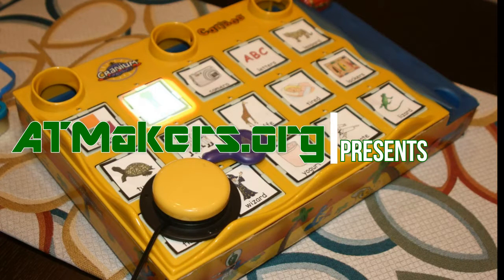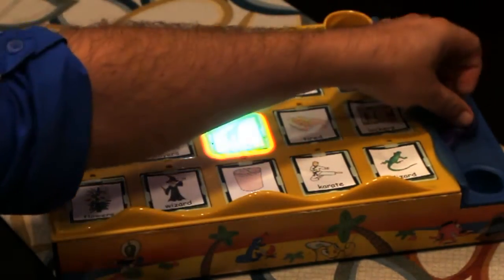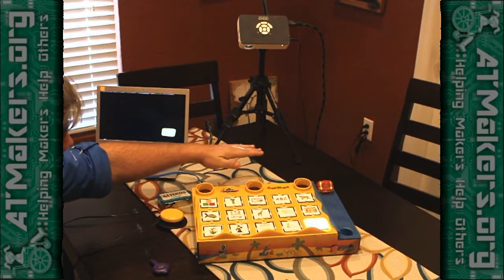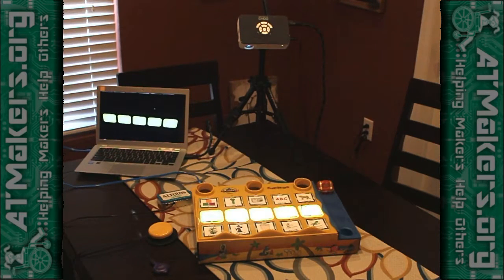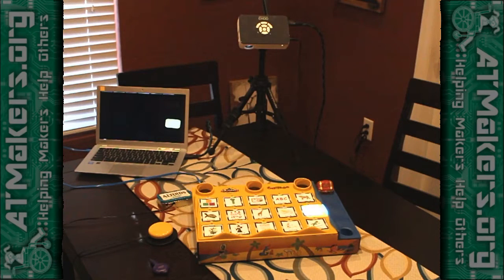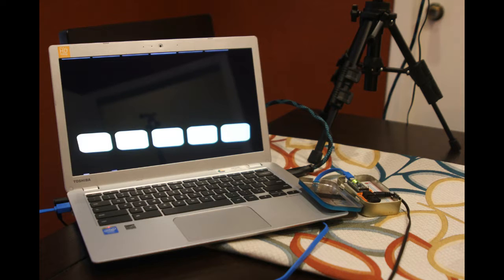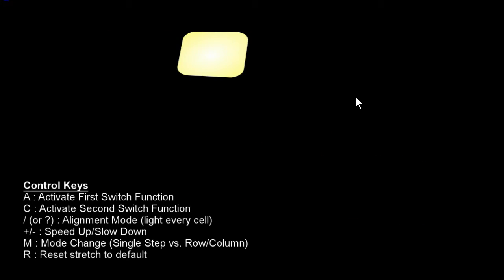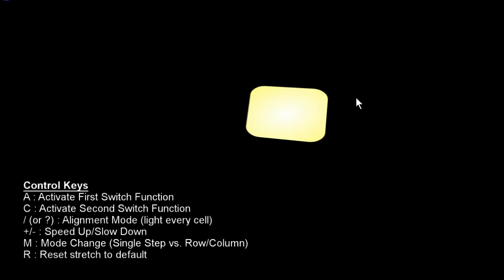Adapt Cariboo for AT Switches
How to use a projector & switch interface to switch-adapt a Cariboo game.  For more, visit this project at:

To run the Cariboo interface, click here (we'll write up better instructions for this when we make it work with more games):